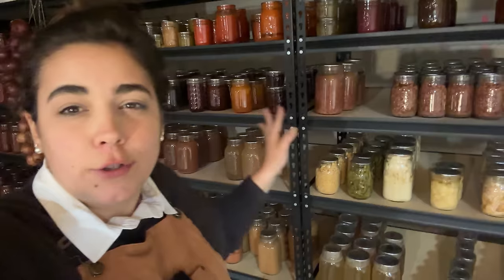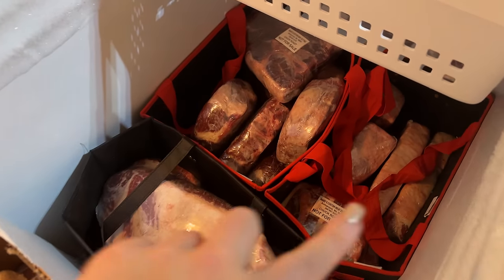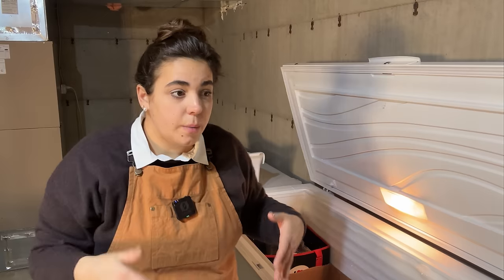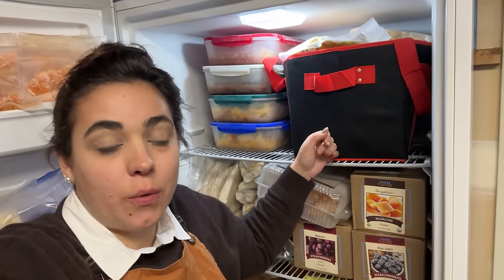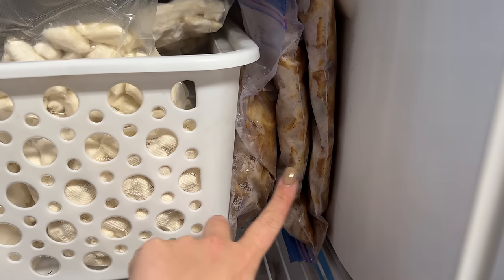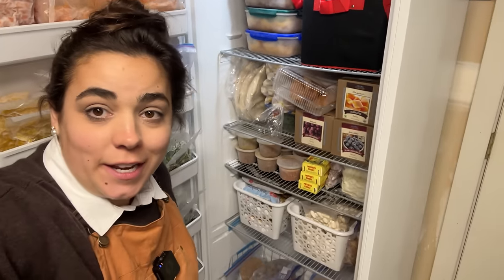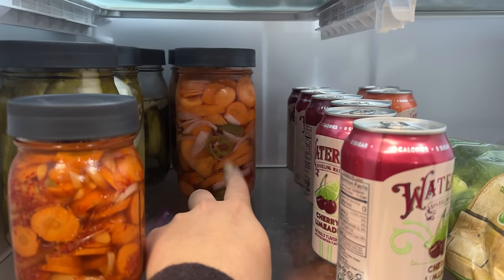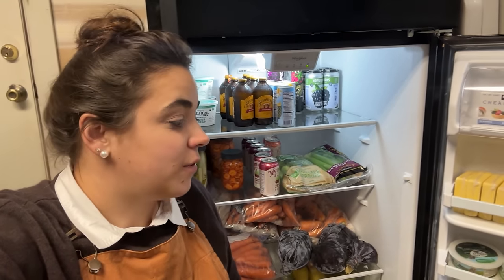How We are Still Eating Fresh Veggies Out of the Garden in December! Freezer and "Root Cellar" Tour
Black Hard-Sided Tostes

30-Day Free Audible Membership with 2 Free Books

Bulk Food Storage Containers:
1 Gallon Glass Jars
1/2 Gallon Glass Jars

Books!